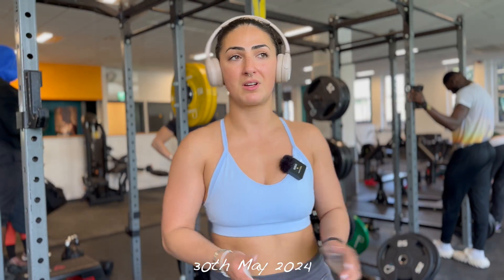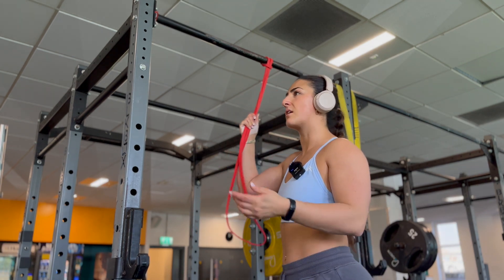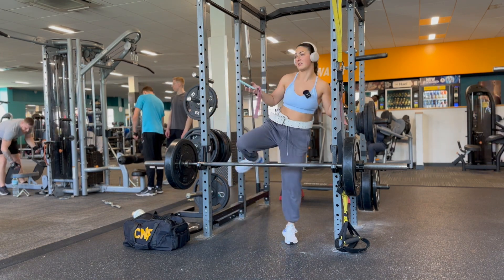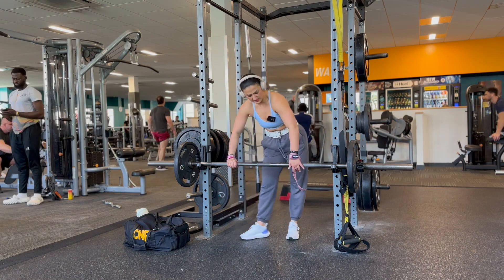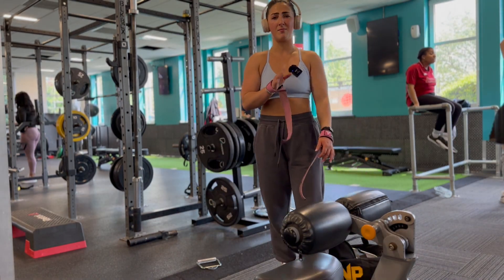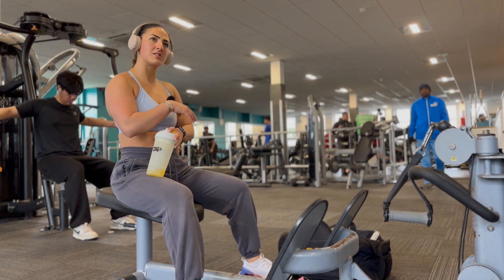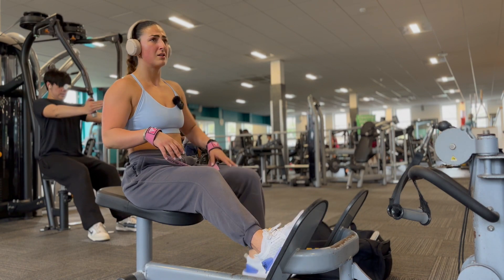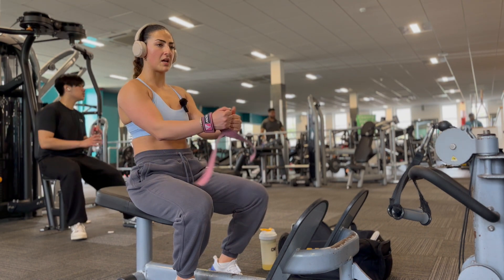Growing Wings 🦋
Currently in a clean up phase which I am loving! It's nice to be able to see my muscles again and to be able to fit into my jeans comfortably. Another 2/3 weeks like this before I go back into my bulk. I am struggling with being heavy as I feel like I become over sensitive to everything such as my breath and heart beat. Maybe this time round will be a little different as I've already been 65kg as I'm hoping my body has become a little more accustomed to being heavier... we shall see!